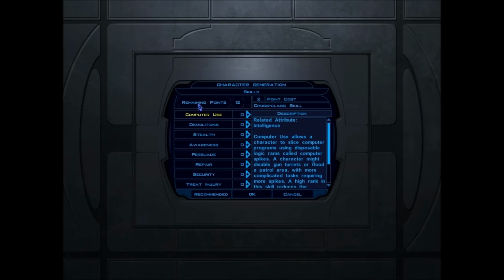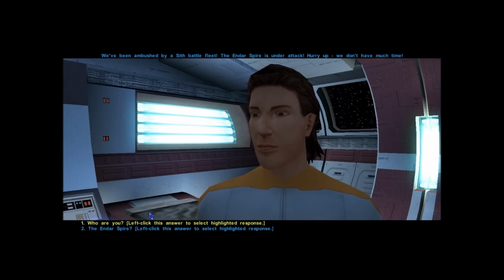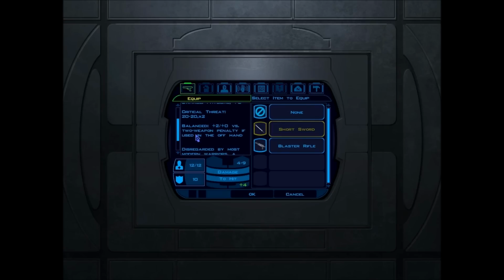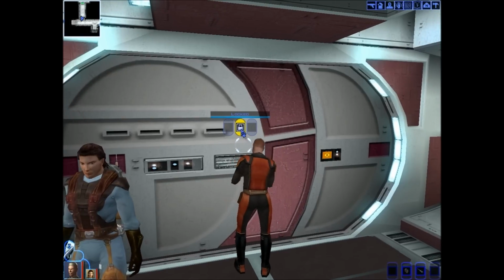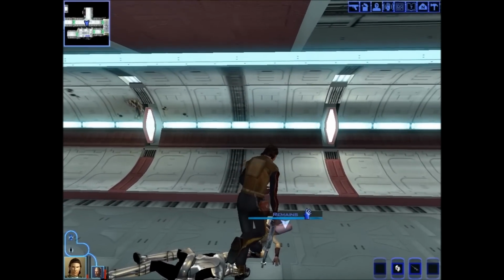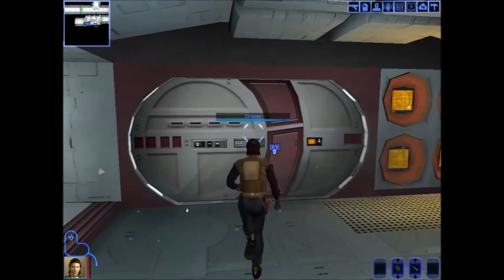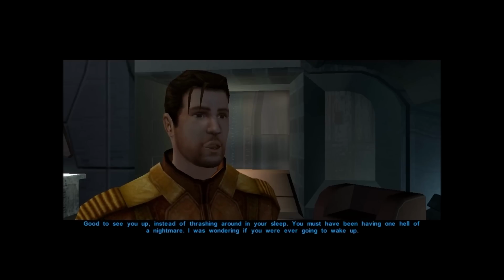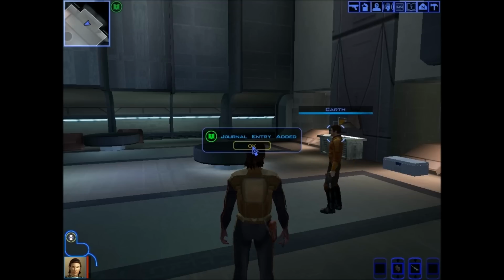KOTOR - Ep.1 - The Endar Spire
We kick off Knights of the Old Republic with a bang and escape the Endar Spire!